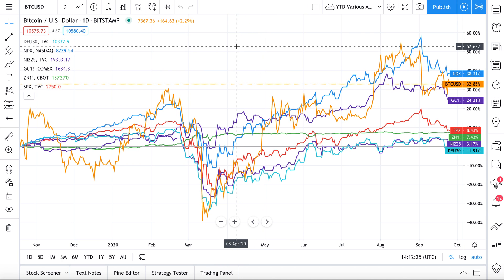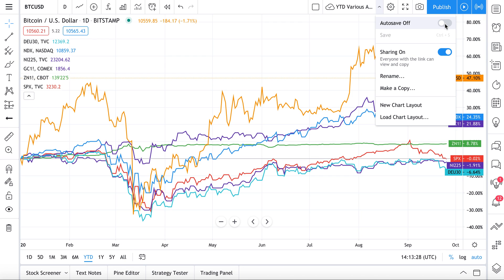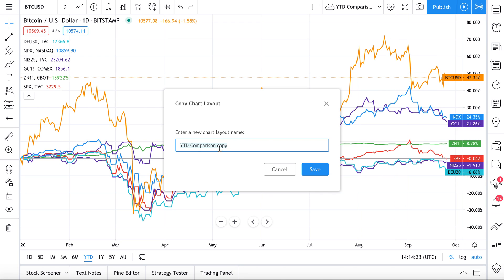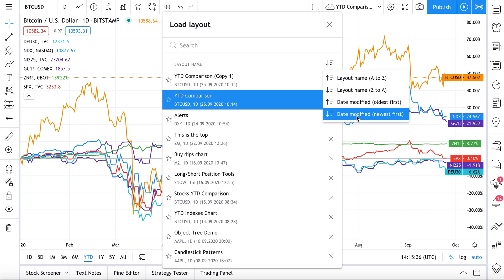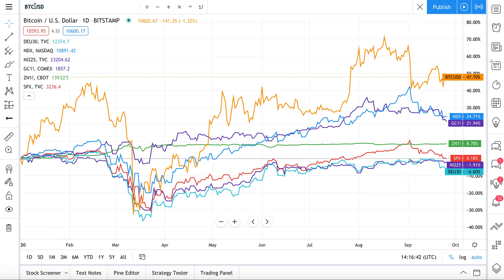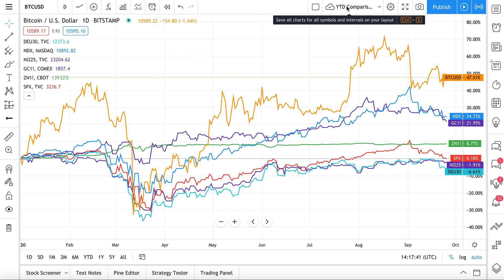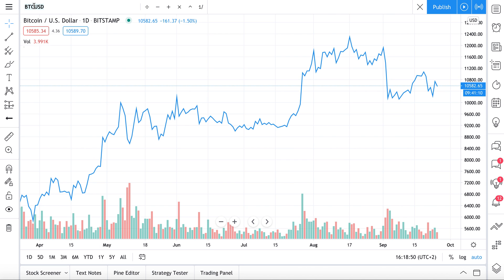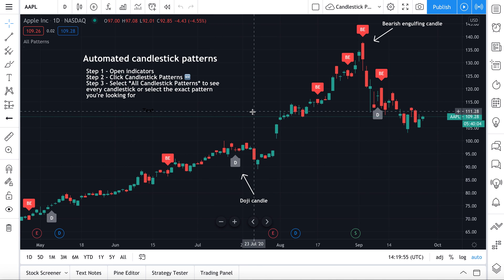How To Save Charts on TradingView: Tutorial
In this video, we walk you through our chart layout features including how to save, manage, and organize all of the charts you create.

Learning how to save and manage all of your charts is essential to creating a process that will help you chart, analyze, and follow the symbols you care about. Additionally, it's important to learn these features so that you never lose your saved work. Compare symbols, draw lines, and add indicators with the comfort of knowing your work is saved and easy to find.

• How to save your charts
• Rename your charts
• Load new charts
• Organize your charts
• And how to share your charts

We are always looking to hear your feedback and build a better platform.